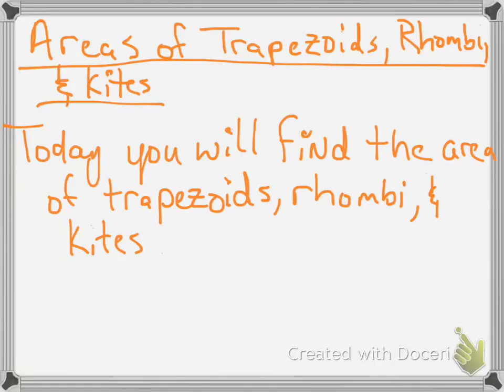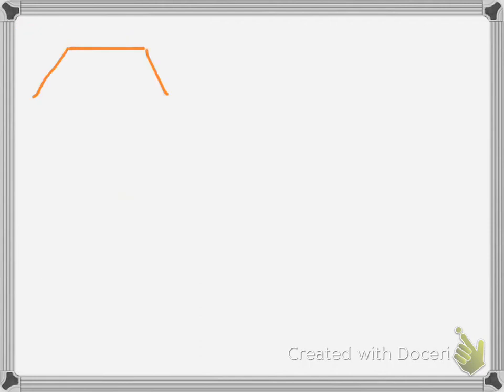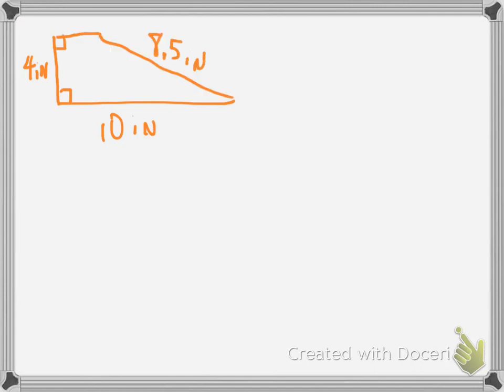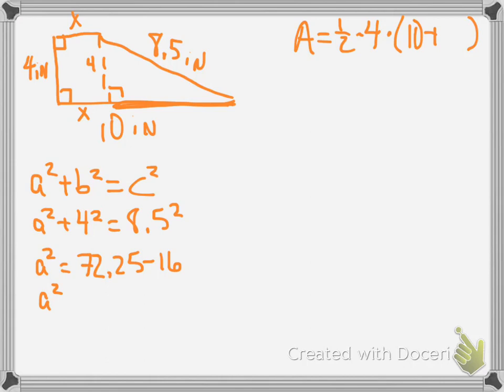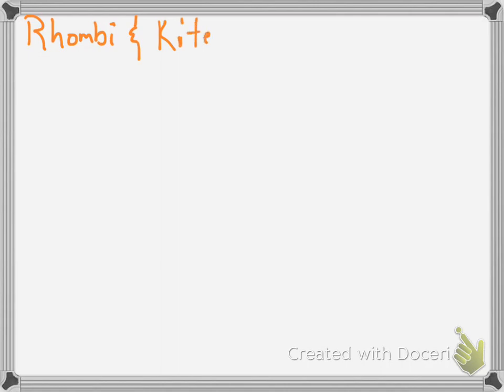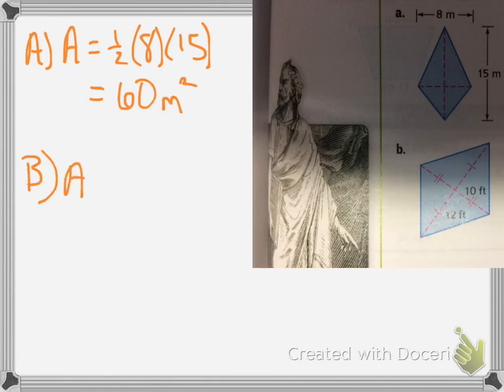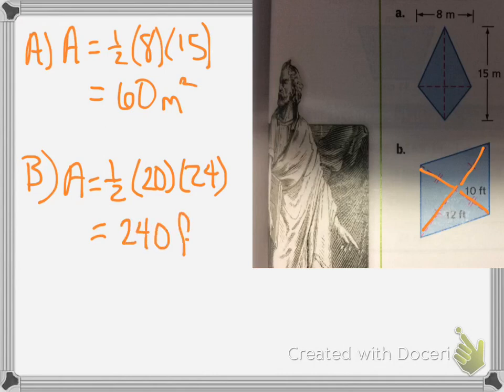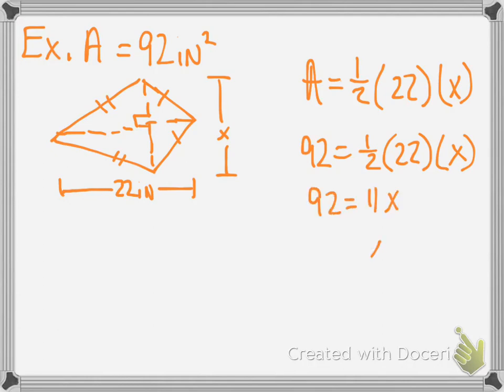unit 12 part 2 area of trapezoids, rhombi, and kites